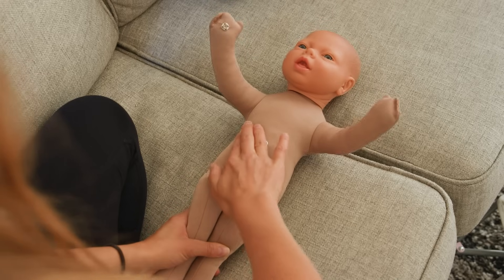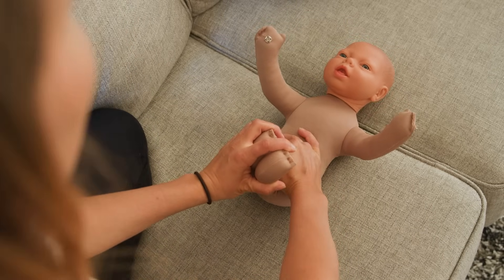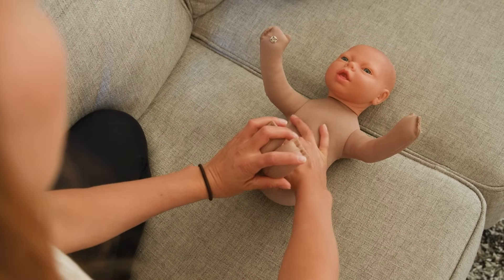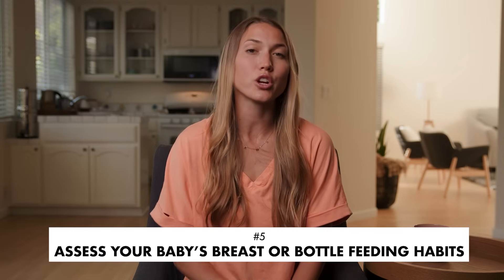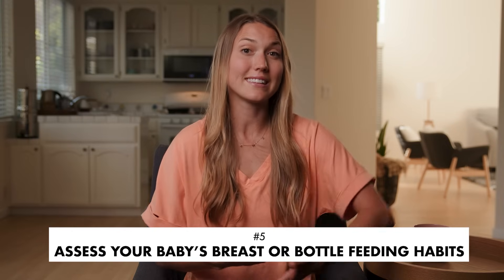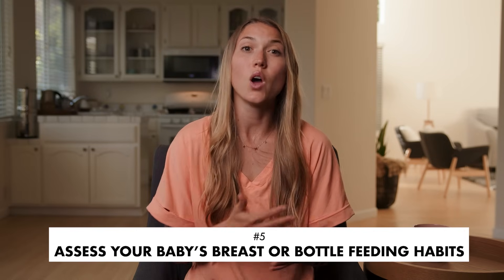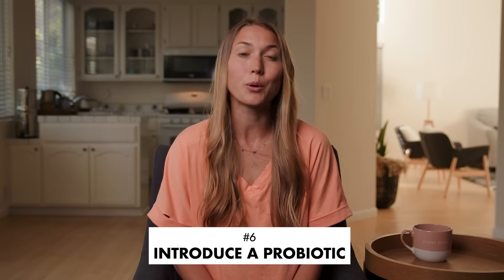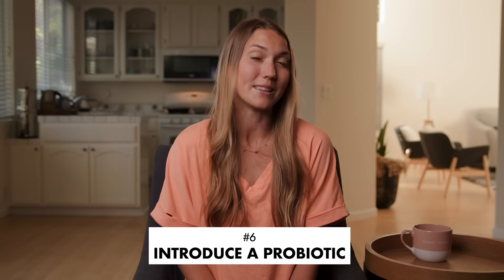8 Steps To Calm Your CRYING COLIC BABY | COLIC Relief NOW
Here’s your game plan for COLIC RELIEF

If your baby is crying for hours, I’m sure you’re feeling desperate! With baby screaming, it’s hard to think of anything besides the noise. You’re NOT ALONE, parents!

Here’s your game plan for your colicky baby:

Burp baby
Baby Massage
Baby Wearing
Mimic the Womb - use a white noise sound machine!
Assess Latch if Breastfeeding / Assess Bottle Feeding habits
Probiotics - for baby and mama! Probiotics for women are important if you’re breastfeeding!
Rule out Organic Causes (like lactose overload that is causing reflux or a gassy baby)
See a chiropractor for your colic baby

If you’re a new parent, take a deep breath. You’ve got this!

Moby Wrap

Hatch Sound Machine

Dr. Brown's Glass Bottle

Bio Gaia Infant Probiotic

By performing any fitness exercises without supervision, you are performing them at your own risk. See a fitness professional to give you advice on your exercise form. Consult with your doctor before starting any exercise routine.

Built To Birth, Inc and Bridget Teyler will not be responsible or liable in any way for any injury, loss, damages, costs or expenses suffered by you in relation to this video or its content. You are responsible for your own safety.

I am a Lamaze certified Childbirth Educator, a DONA certified Birth Doula, Prenatal & Postnatal Fitness Specialist, and Certified Breastfeeding Counselor in the San Francisco Bay Area! For more information and resources, come find me